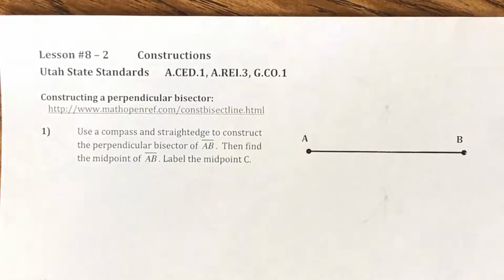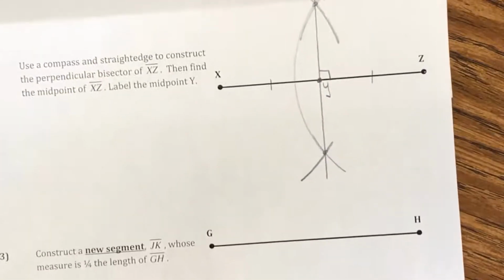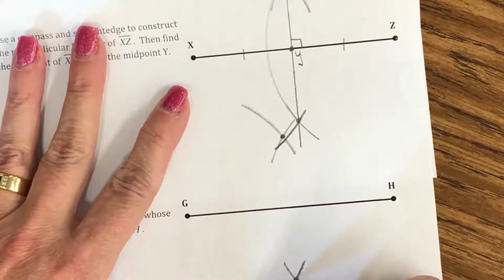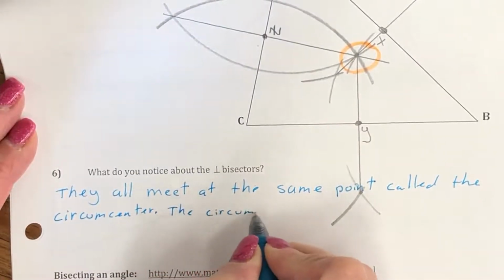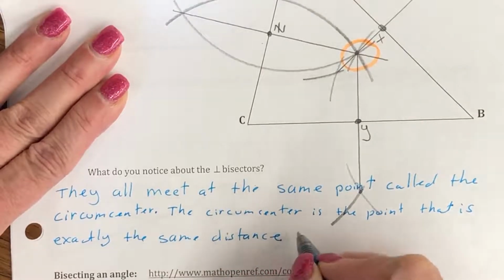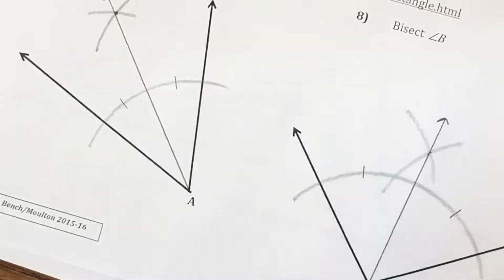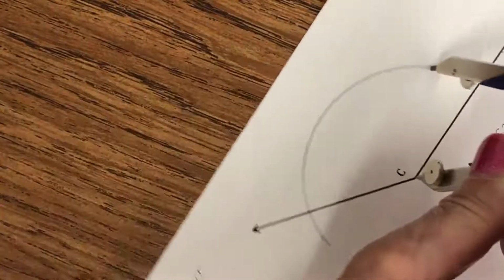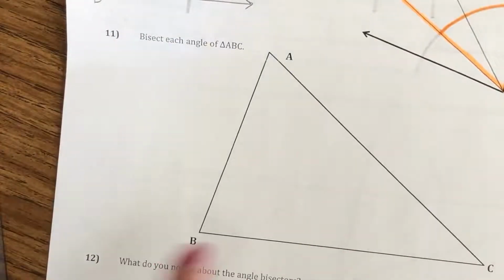SM1 Video Lesson #8 2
Made specifically for Oak Canyon Jr High OCJH SM1